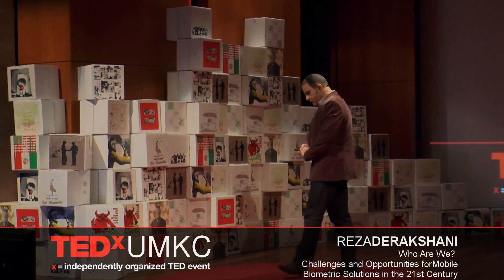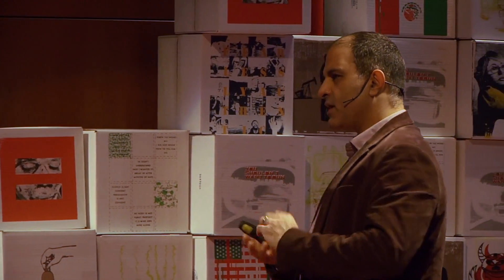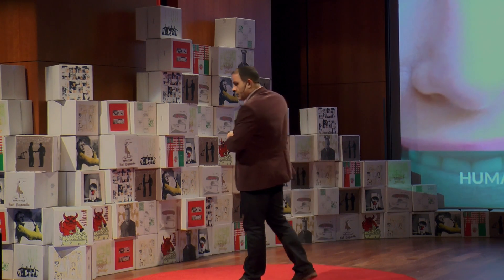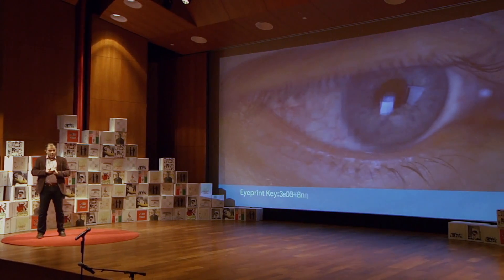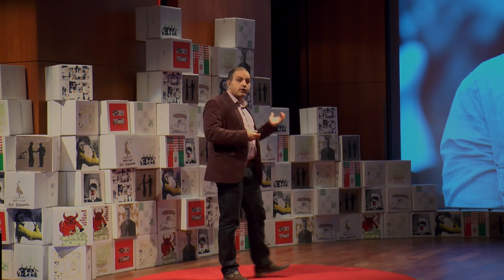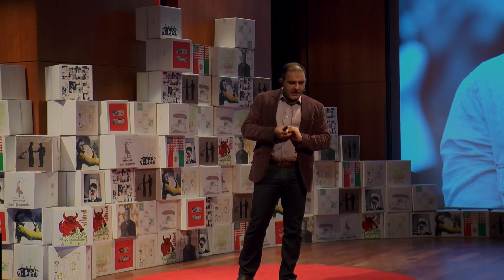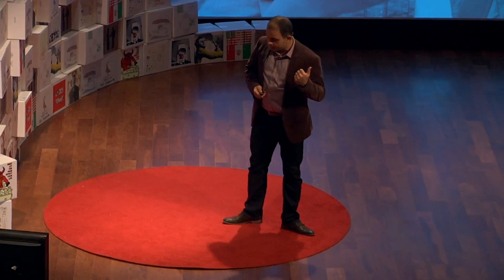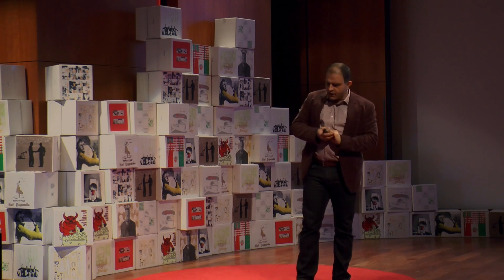The Eyes Have It: Solutions for Mobile Identity in the 21st Century | Reza Derakhshani | TEDxUMKC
What if our technology could recognize us in the same way that we recognize our friends and family? In this fascinating talk, Dr. Reza Derakhshani discusses the future of technology as EyeVerify—a new biometric technology that uses our eyes to confirm our identities.

Dr. Reza Derakhshani is an Associate Professor at the Computer Science and Engineering Department at the University of Missouri-Kansas City. In addition to teaching, Dr. Derakhshani is also the Chief Scientist of EyeVerify.